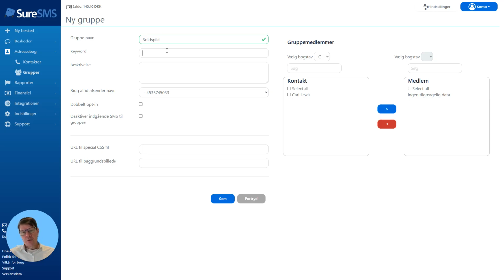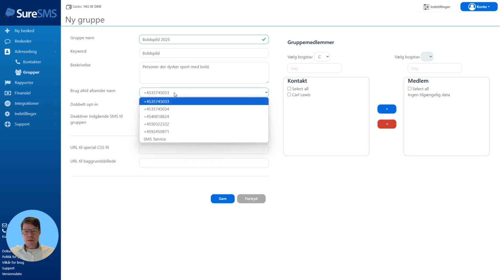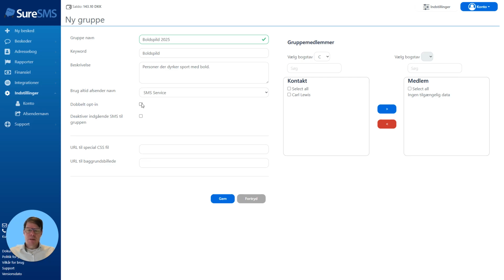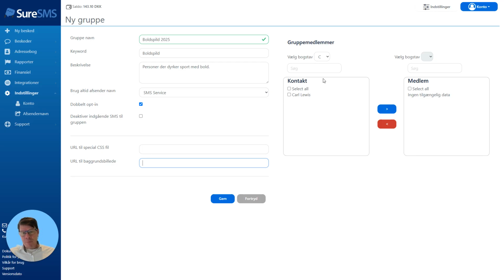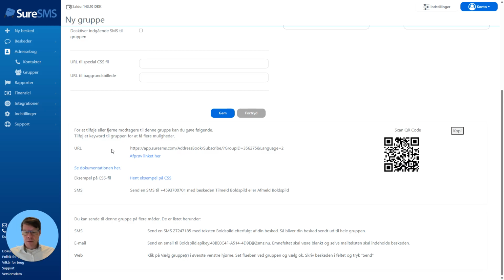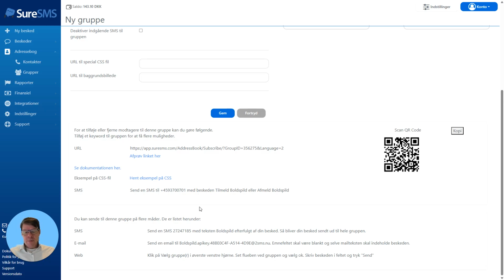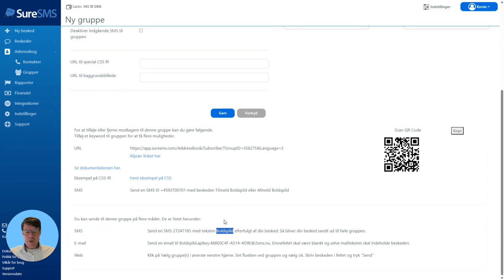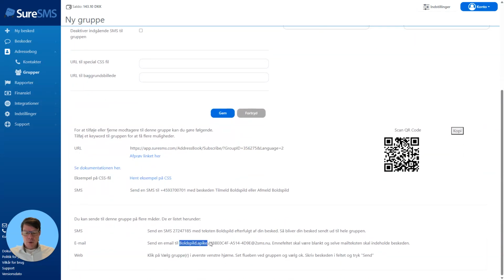Address Book - Groups - Create New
In this video, you'll learn how to create and manage groups in SureSMIS. The process includes navigating to the address book, selecting 'groups', and clicking 'new group'. You'll discover how to assign a group name, keyword, and description, which can be used for registrations and communications.

Key takeaways include setting up a double opt-in feature to prevent spam, customizing registration forms with unique URLs and background images, and adding members easily. This video is perfect for team leaders, coaches, or anyone looking to streamline group communication through SMS and email.

Ready to enhance your group management? Watch now and start creating your groups effortlessly!